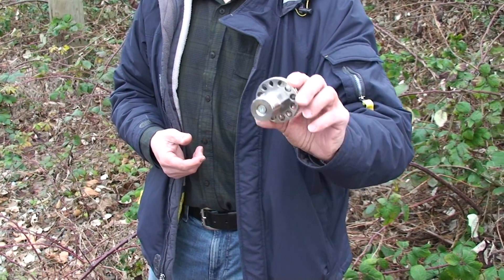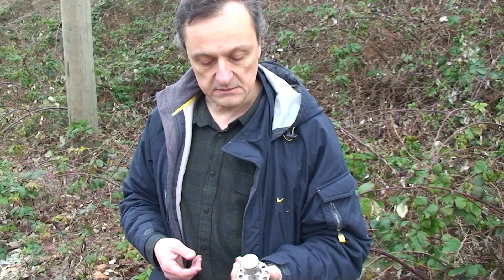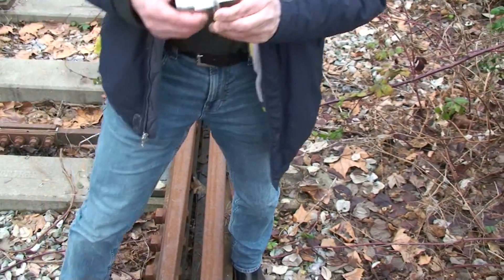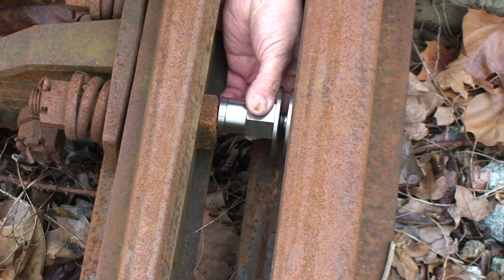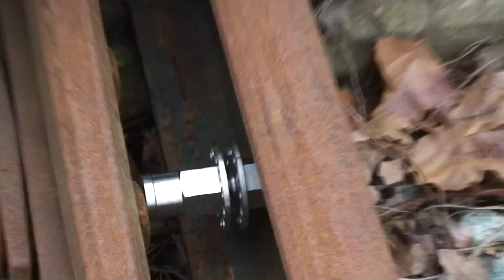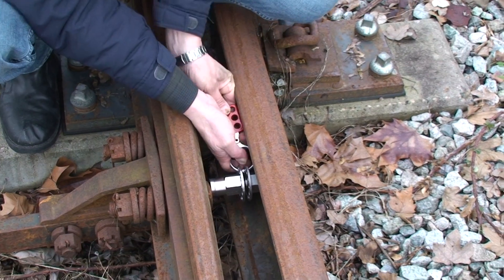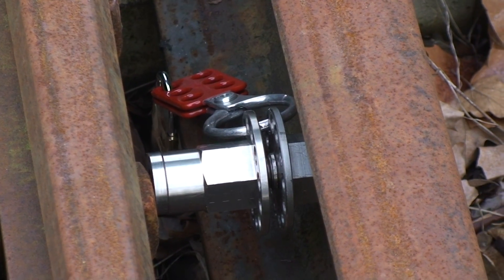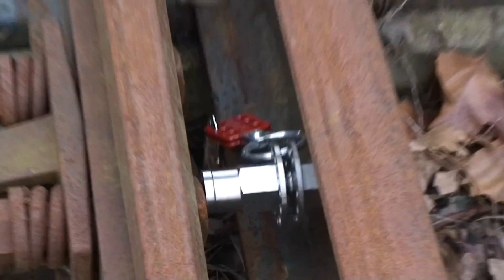Railway Switch and movable Point Frog Clamp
This railway device can be used to mechanically prevent movement of railway switches and movable point frogs in many different situations, but mostly when the maintenance of the tracks is taking place and workers need to be protected from trains accidentally getting into the wrong tracks.
Due to different types of switches and different distances between rails, the device might have to be specifically made for certain type of switches or movable point frogs.
The device is made of stainless steel and is secured from movement and dislocation due to vibration of the rails even at high speeds.